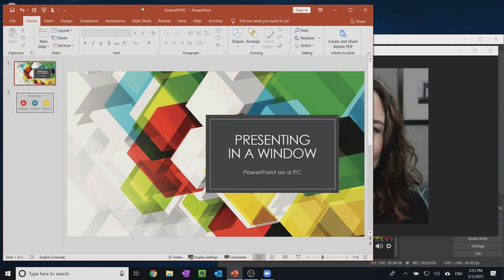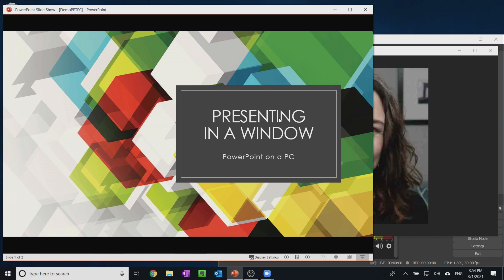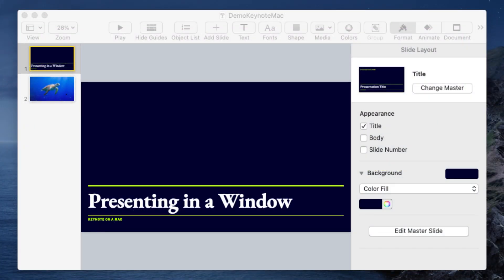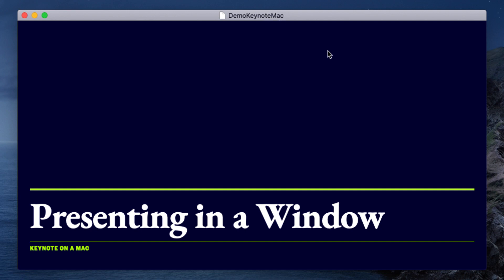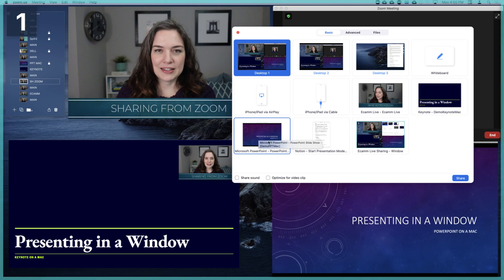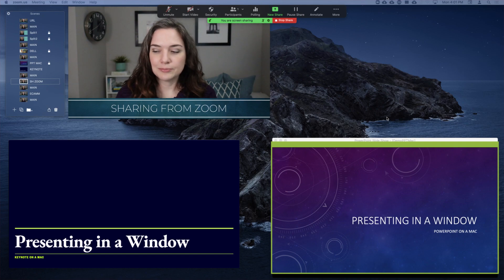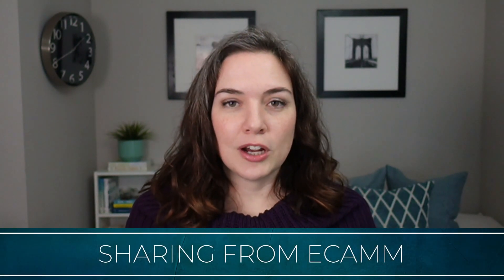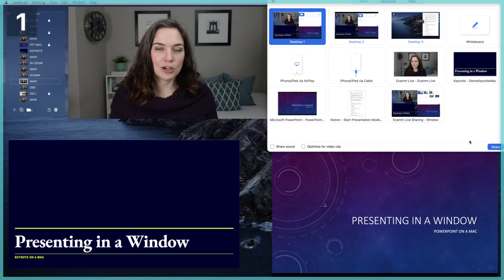Start Presentation Mode without Taking Over Your Screen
Want to start presentation mode without taking over your screen? If you are sharing slides in Zoom or with a virtual camera, starting your presentation takes over and blocks your Zoom call. I'll show you how to change the settings in PowerPoint and Keynote so you can still run your presentation but have more control.

0:00 Intro
0:58 Elevate Your Online Presentations Training
1:18 Options to Avoid PPT and Keynote Taking Over Your Entire Screen
3:09 Play PPT in a Presentation Window (PC)
4:34 Play PPT in a Presentation Window (Mac)
5:31 Play Keynote in a Presentation Window (Mac)
6:23 Share Presentation Window Directly through Zoom
8:54 Setting Up Your Zoom Screen Share in Advance
9:55 Share Presentation from Ecamm
11:32 Share Presentation from OBS